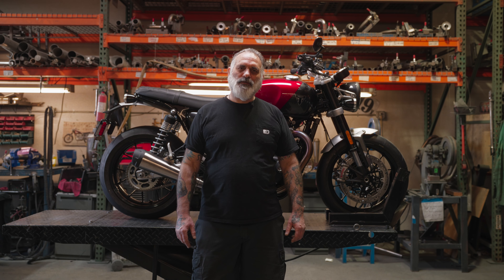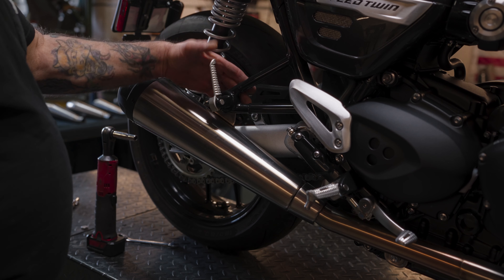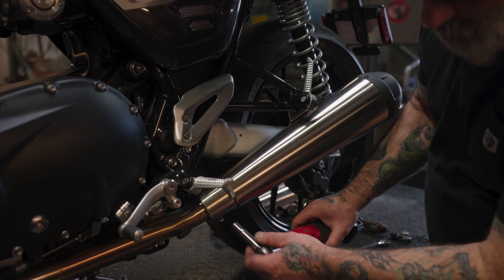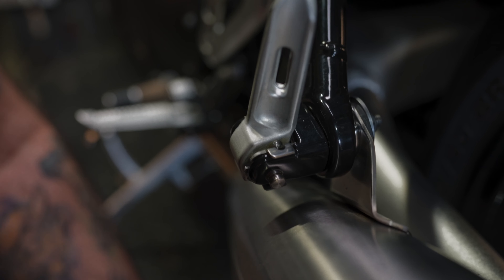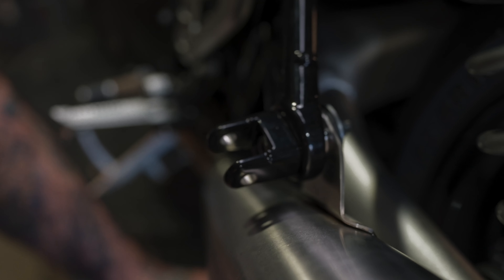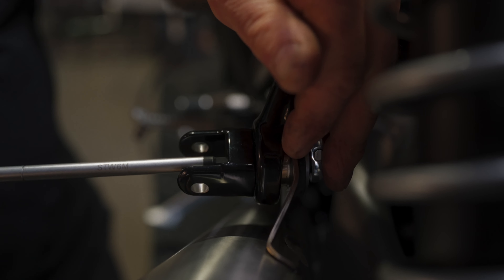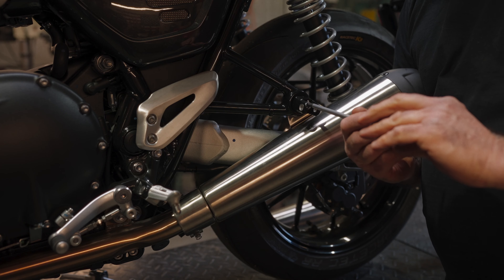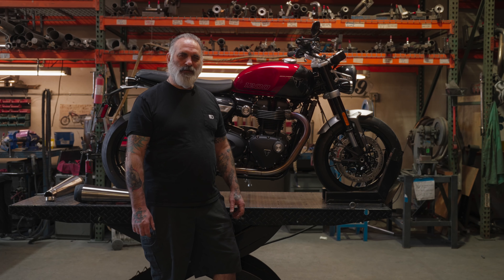How to Remove Stock Mufflers on Triumph Speed Twin 1200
In this video,James from British Customs demonstrates the simple process of removing the stock mufflers from a Speed Twin 1200. With just a 10 mm and a 12 mm wrench, and optionally a ratcheting wrench for speed, James guides viewers through each step. He explains how to apply pressure on the foot peg, manage bolts to prevent them from spinning, and handle the occasional challenge of removing a stubborn bolt by taking off the foot peg. The video provides clear instructions on using a flathead screwdriver to remove clips and an Allen wrench to secure bolts, ensuring the process is straightforward and manageable for all viewers.

🔵 About:

At British Customs, we recognize that every rider is unique, and your motorcycle is a platform for personal expression. We are dedicated to helping you craft a bike that not only performs but also reflects your distinct identity and style. Our channel is tailored for enthusiasts of all skill levels, from beginners embarking on their first project to seasoned builders aiming to elevate their skills.
Here, you'll discover a wealth of resources designed to ignite your passion and boost your creativity. Explore comprehensive articles, follow along with our detailed build tutorials, and enjoy visually engaging photo journals that not only inspire but guide you through every phase of your build.

Our team of dedicated Triumph specialists is ready to assist you at every turn!

Together, let's redefine the roads, one custom build at a time.